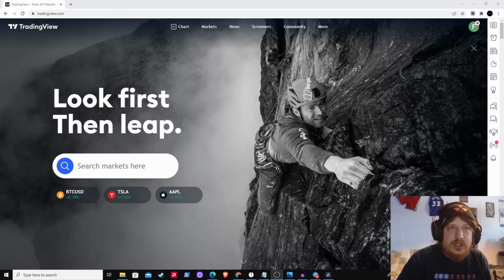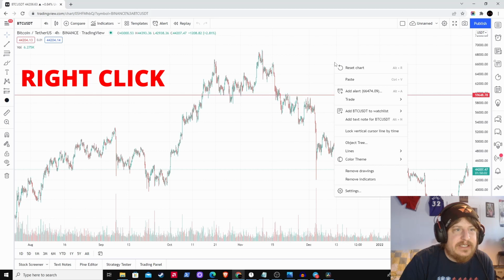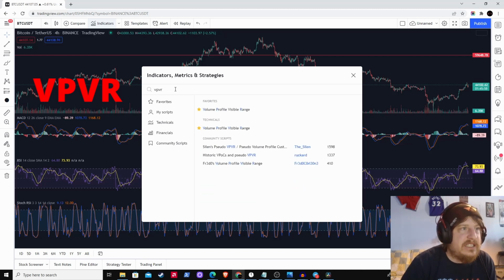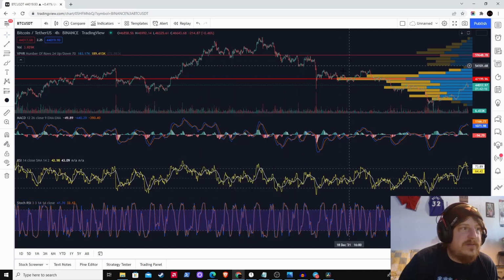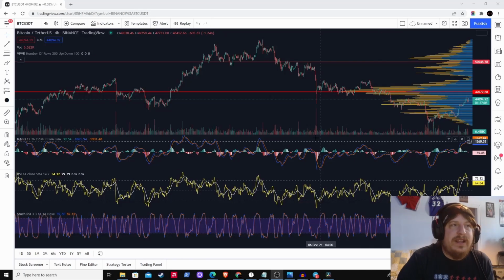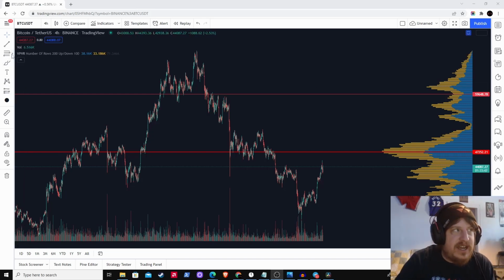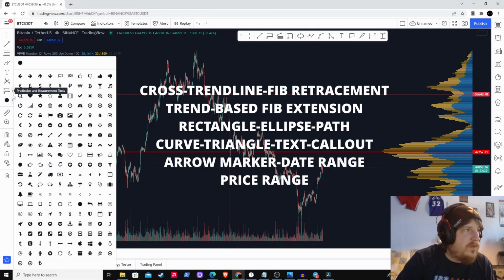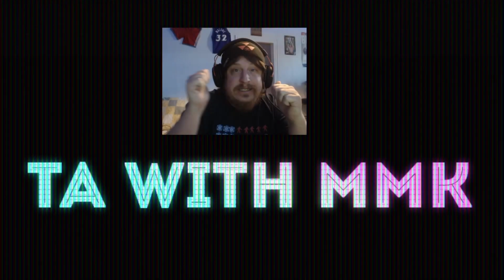Brand New To TRADING & TRADINGVIEW? Let me SHOW you how to Set Up your VERY FIRST CHART!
BRAND NEW to TRADINGVIEW?
Learn to add your INDICATORS & TOOLS
Step by Step on how to Set up TRADINGVIEW
so you can Start Making CHARTS!

On this Channel we Teach you TA (Technical Analysis)
and Also Discuss EVERYTHING CRYPTO!!
Is there a Catch? YES!. You better come ready to have some fun!

Learn How to Trade Crypto in 2022
New to TA? Let me Teach you Step by Step how to BUY and SELL CRYPTO!
Learn Crypto Fundamentals
Learn how to use TRADINGVIEW Step by Step
Learn all the INS and OUTS of crypto
Above all, HAVE FUN LEARNING CRYPTO!

I will be posting a BRAND NEW Crypto Video Daily!